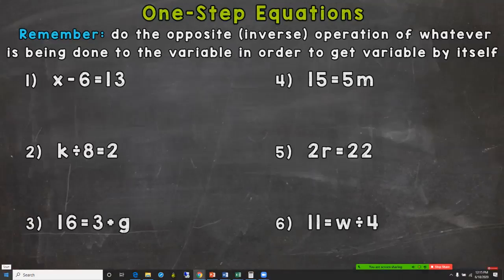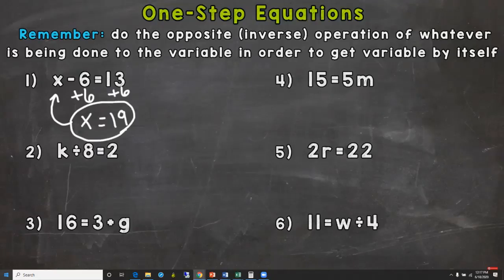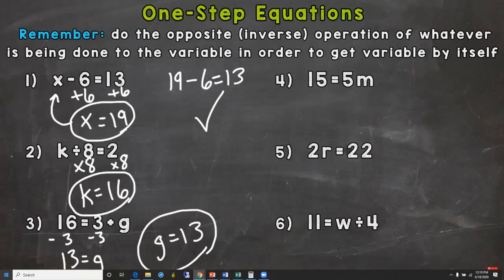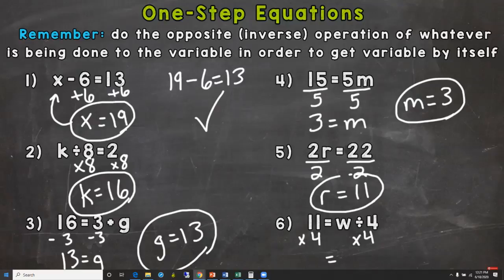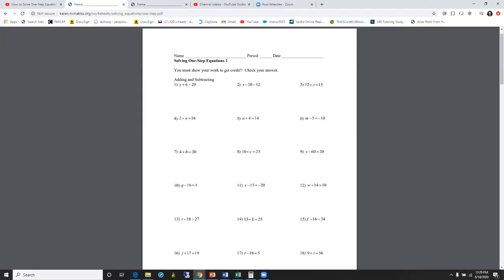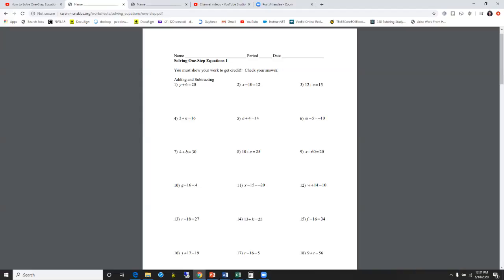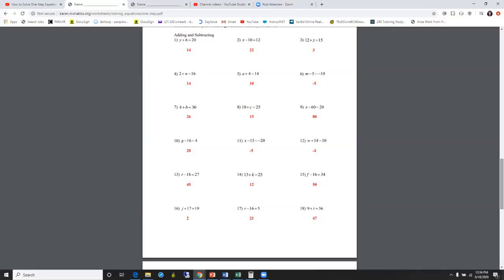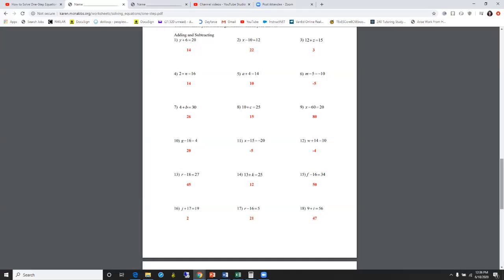Lesson #4 Solving Equations with Teacher Moore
Summer Camp Math